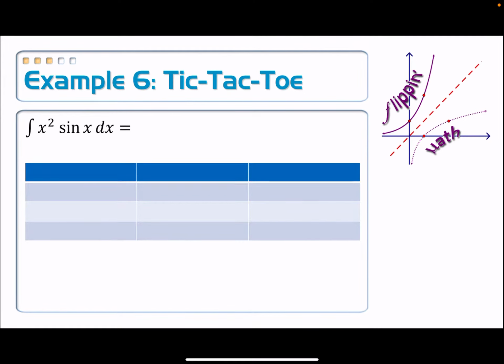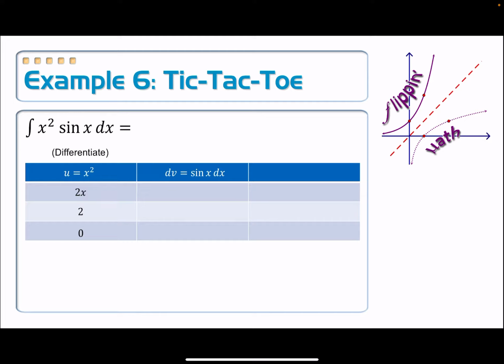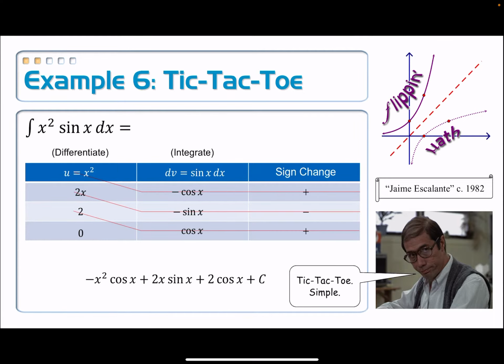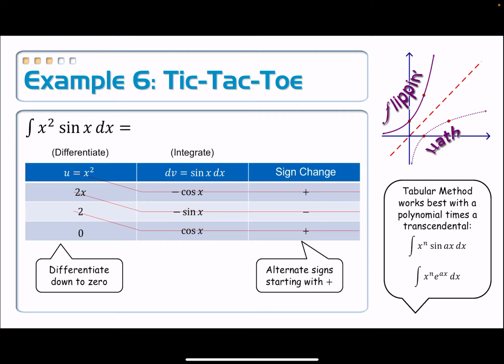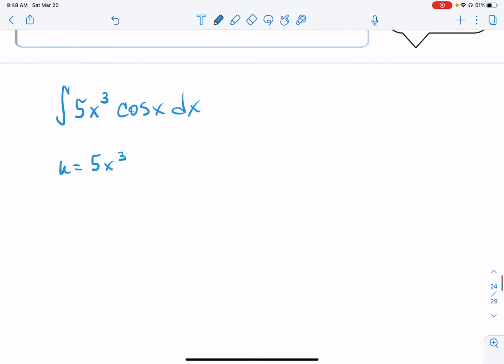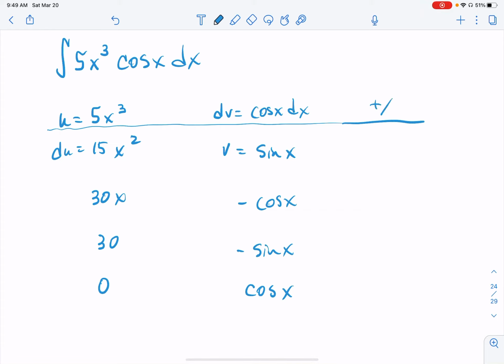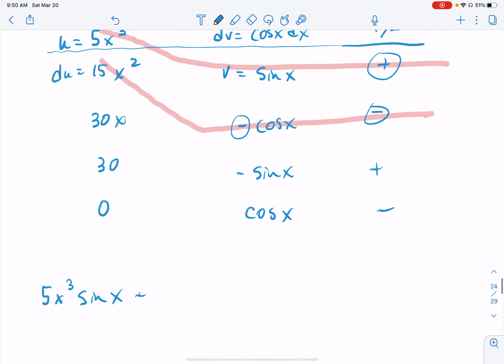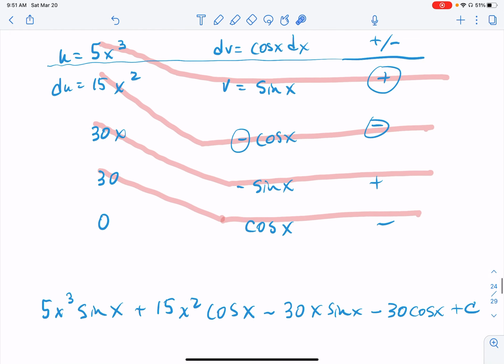7-1: Integration By Parts, h